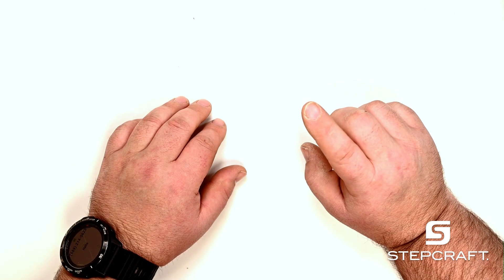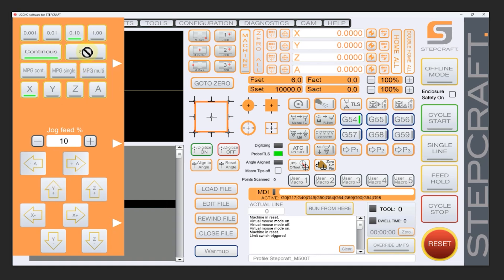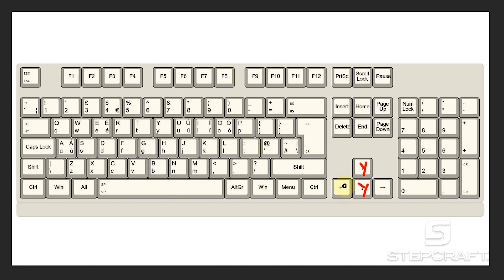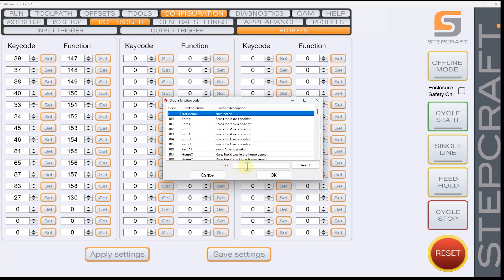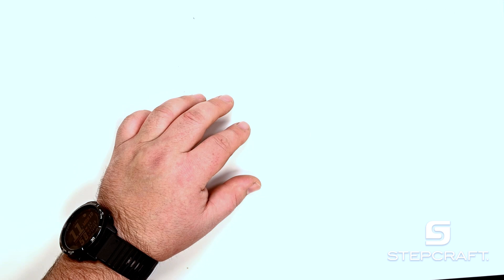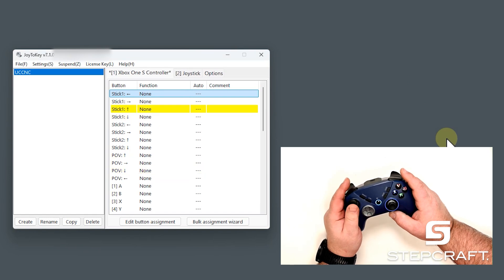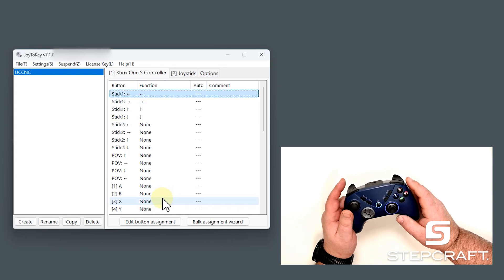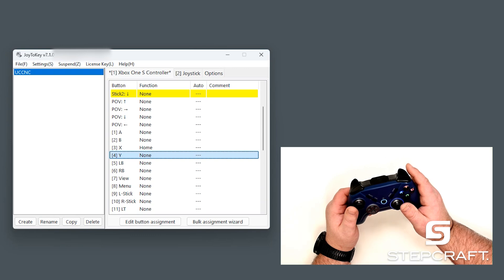Mini Tips Monday - Controlling your CNC with an Xbox 360 Controller and More!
This week we'll go over how to move your machine via UCCNC, use your keyboard, make custom keyboard shortcuts, and set up a wireless 360 controller.